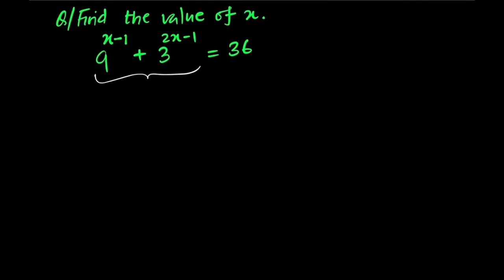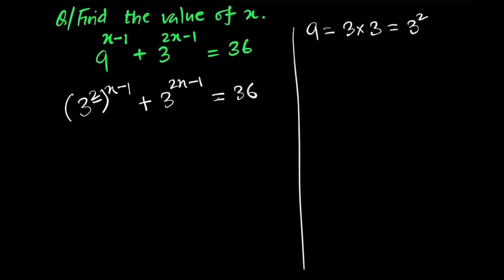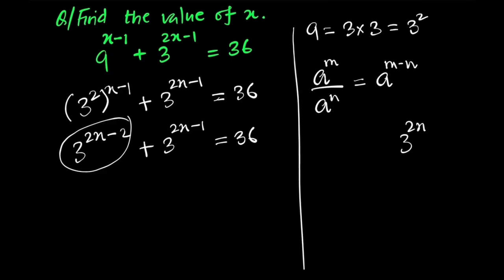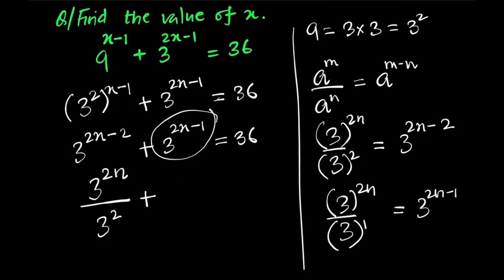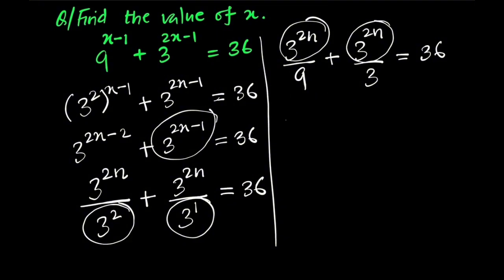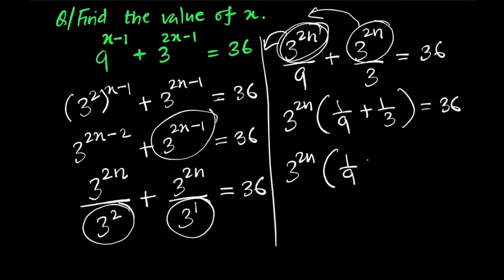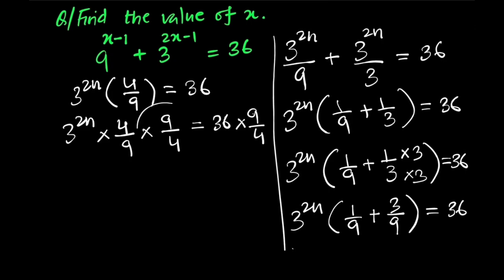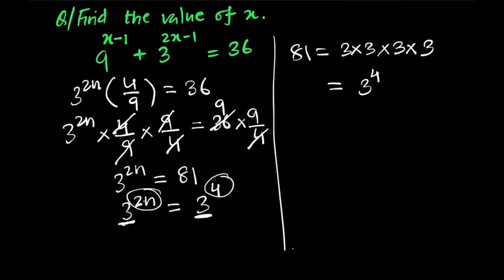Can You Solve X? Exponential Equation in SIMPLEST way!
In this video, we will see how to find the value of x using Exponent Laws. We will explore Power of Power Law and also the Quotient Law of Exponents.